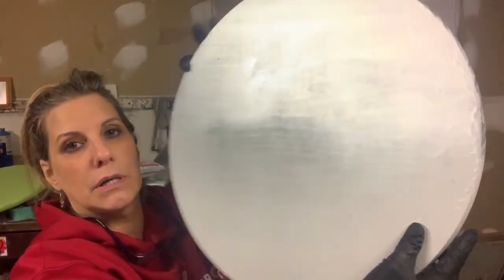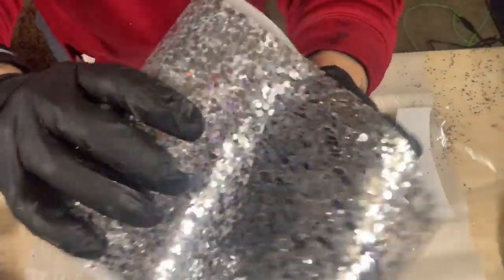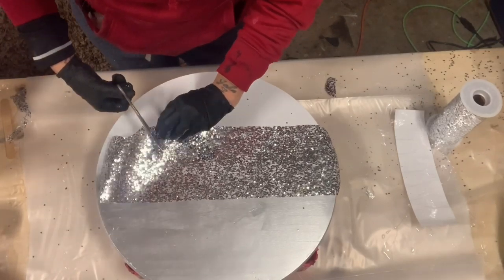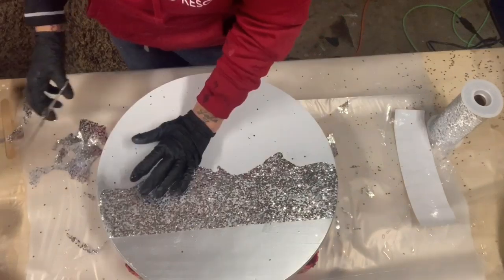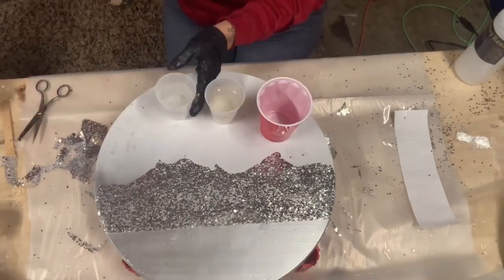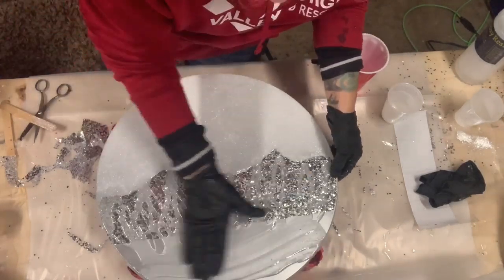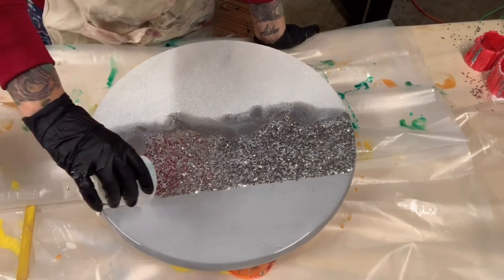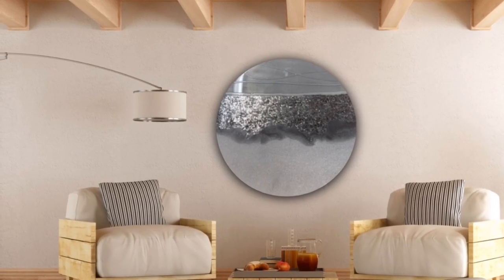Resin Art~epoxy Painting modern art/Home wall art Decor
Hello everyone today I am doing a 18 inch round that I spray painted white and silver, then I used mica pigments sparkly white
 I also used General use Resin from The Epoxy resin store.

The description may contain affiliate links which means if you click on a product link and make a purchase I may receive a small commission this helps support my channel and allows me to make videos like this. thank you for your support

If you would like to support me in my art and my Channel Tips and

You can check me out on Instagram and Facebook
Monicabarnesart

Material
( heat gun )

 (legs for table )

( alcohol ink )

( spray paint white )

( spray paint black )

(Clear  Gems  )

( SMALL TORCH )

( BIGGER TORCH )

  (Art Resin)

( Round coasters )

 (Square Coaster)

lazzy susan

Buddha mold

Crystals mold

  (Blow Dryer)

  (Popsicle Sticks)

  (pure white)

  (purple haze)

  (pearl White)

 (diamond silver)

 (slick silver)

 (pink pearl)

(copper penny)

  (cobalt blue)

 (royal blue)

(battleship grey)

 (teal green)

  (Golden Indigo)

(Midnight blue)